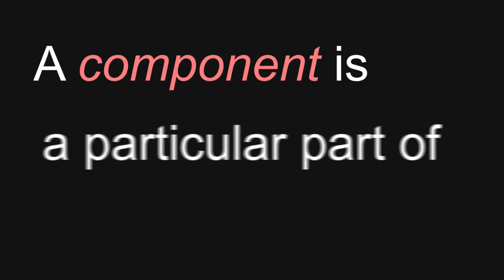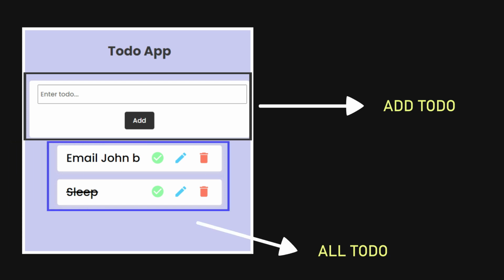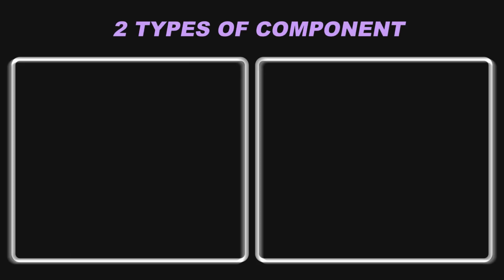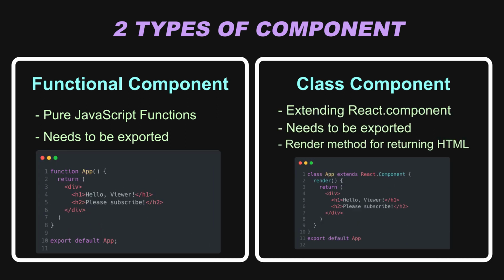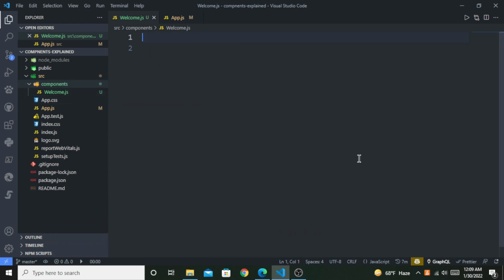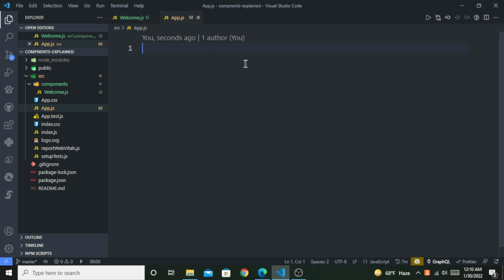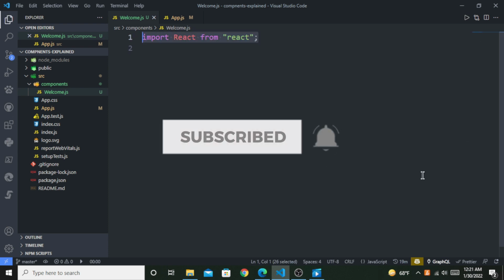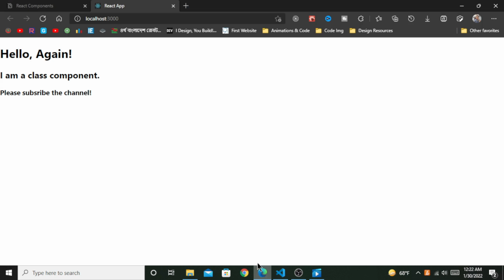React JS components in 100 seconds - Beginner - React components simplified 2022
In this video, you will learn about components in react.
Topics covered:
- What is a component?
- Component examples
- Component features
- Types of Components
- Functional component code & explanation
- Class component code & explanation

LIKE the video, please!